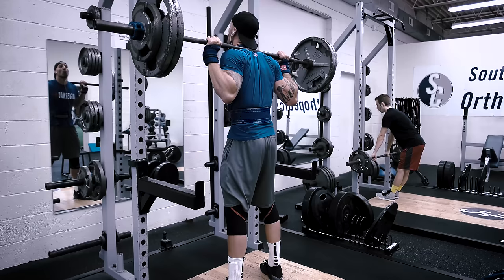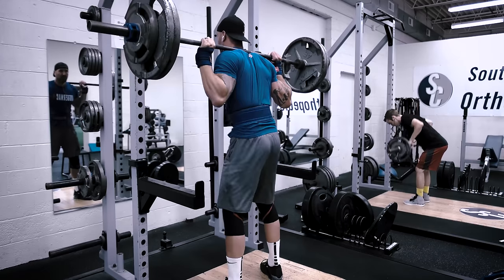Jump Cuts and Custom Belts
Training is feeling better, but it'll be great to work back up to some heavy weight.